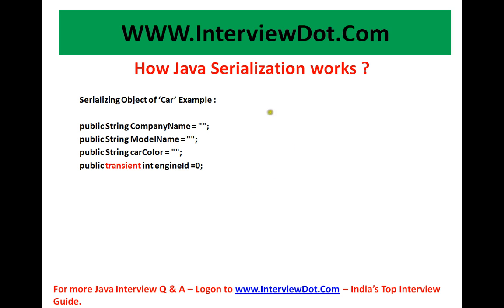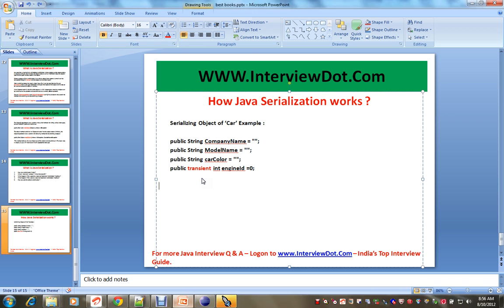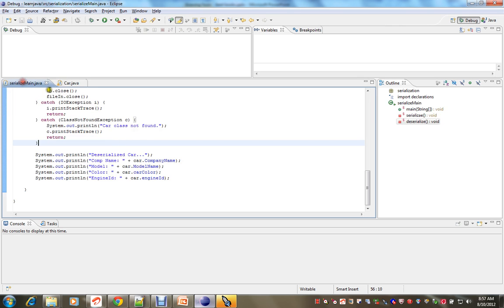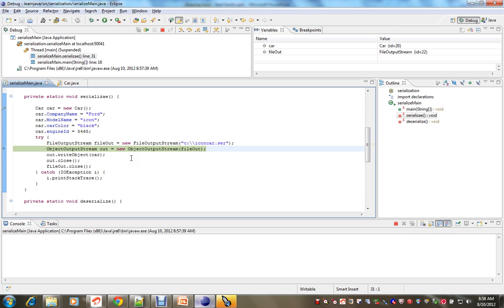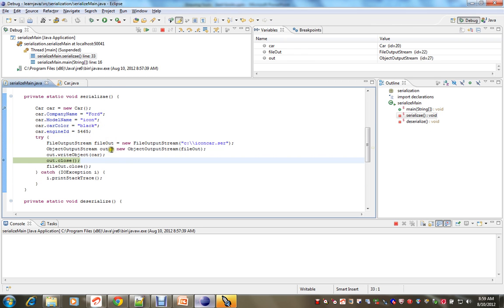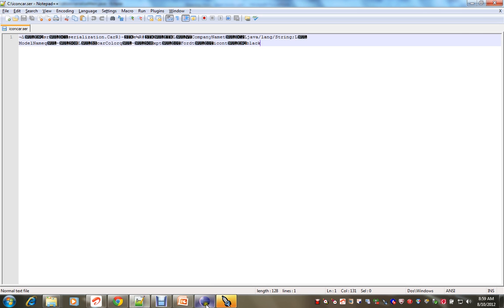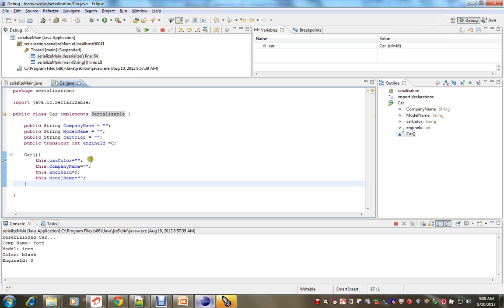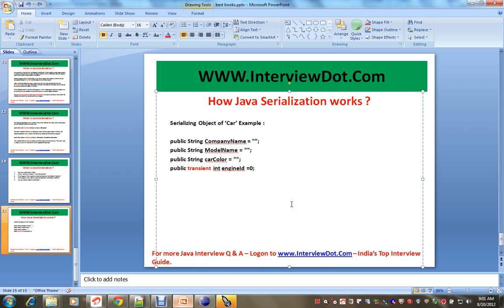How Java serialization works interview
to get notifications. TOP TEN JAVA BOOKS

What is Java Serialization ? [Java interview Question ]

Java provides a mechanism, called object serialization where an object can be represented as a sequence of bytes that includes the object's data as well as information about the object's type and the types of data stored in the object.

After a serialized object has been written into a file, it can be read from the file and deserialized that is, the type information and bytes that represent the object and its data can be used to recreate the object in memory.

Most impressive is that the entire process is JVM independent, meaning an object can be serialized on one platform and deserialized on an entirely different platform.

Classes ObjectInputStream and ObjectOutputStream are high-level streams that contain the methods for serializing and deserializing an object.

The ObjectOutputStream class contains many write methods for writing various data types, but one method in particular stands out:
public final void writeObject(Object x) throws IOException
The above method serializes an Object and sends it to the output stream. Similarly, the ObjectInputStream class contains the following method for deserializing an object:

public final Object readObject() throws IOException,
                                 ClassNotFoundException
This method retrieves the next Object out of the stream and deserializes it. The return value is Object, so you will need to cast it to its appropriate data type.

Primary purpose of java serialization is to write an object into a stream, so that it can be transported through a network and that object can be rebuilt again.

How do you serialize?

When you want to serialize an object, that respective class should implement the marker interface serializable. It just informs the compiler that this java class can be serialized. You can tag properties that should not be serialized as transient.